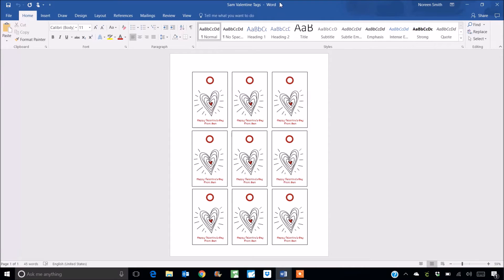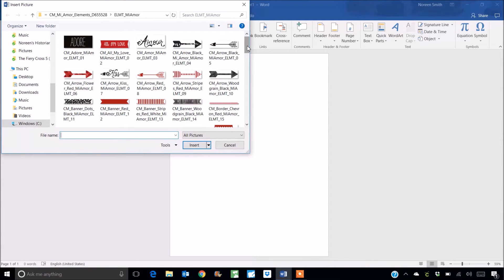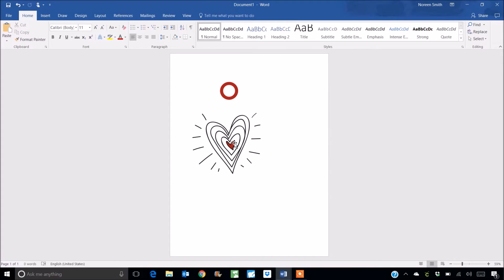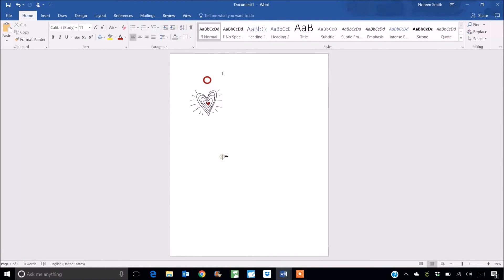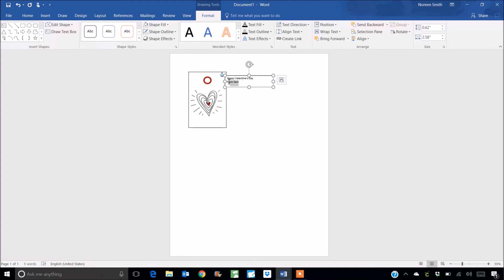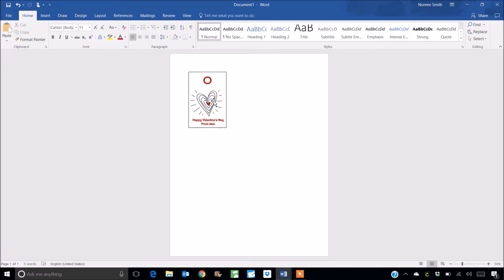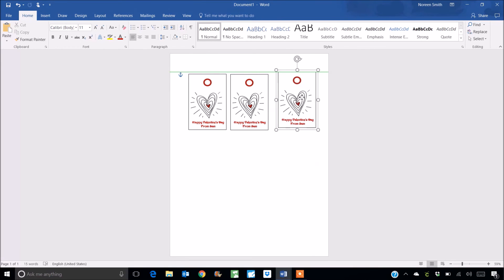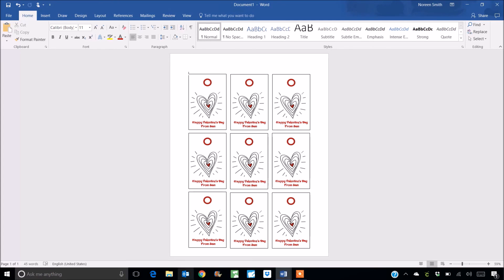How to use Creative Memories Digital Artwork in a Word Processing Program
This Digital Demo Video shows you how to use the amazing Digital Artwork from Creative Memories in a basic Word Processing program like Microsoft Word or Google Docs. Watch and learn how to design and print multiple Valentine's Tags using Creative Memories Digital Mi Amor Collection.